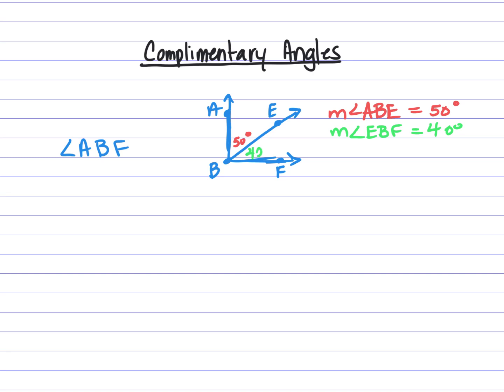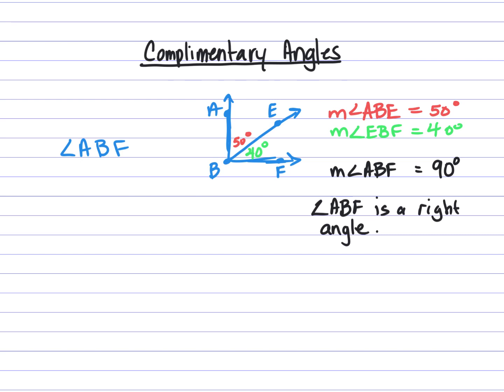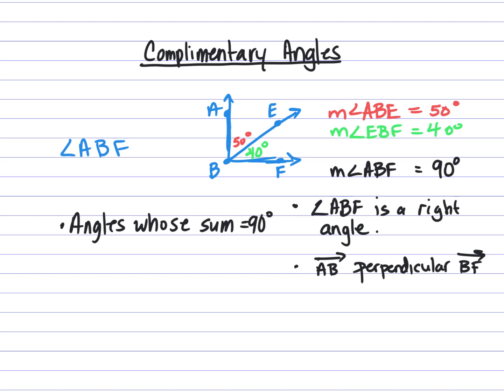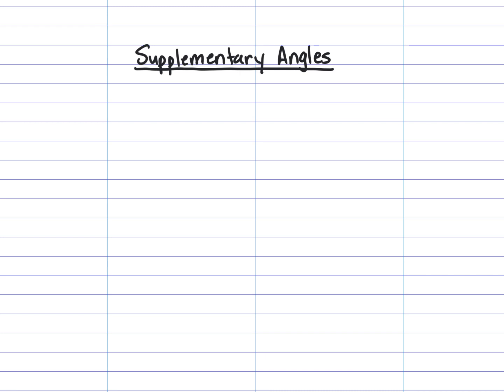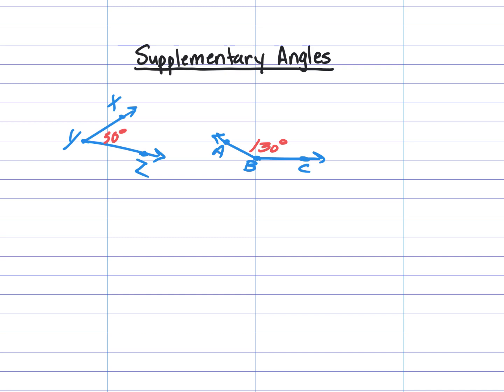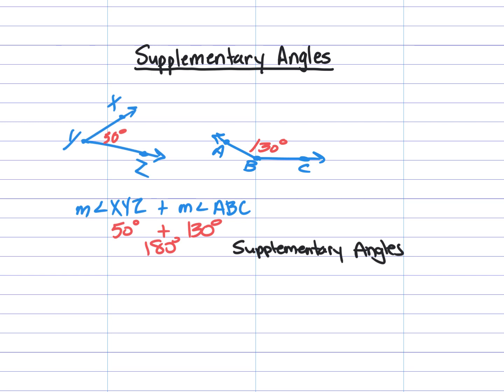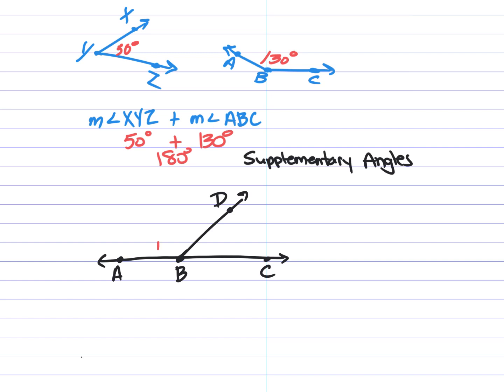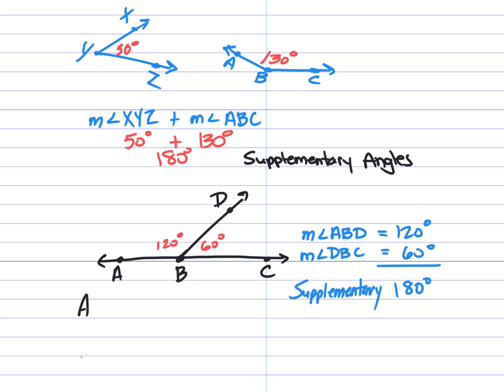Adjacent, Complimentary, and Supplementary Angles